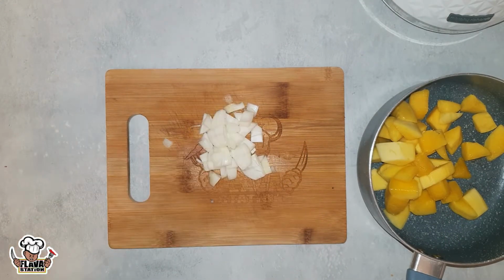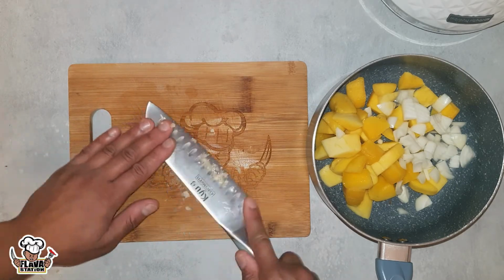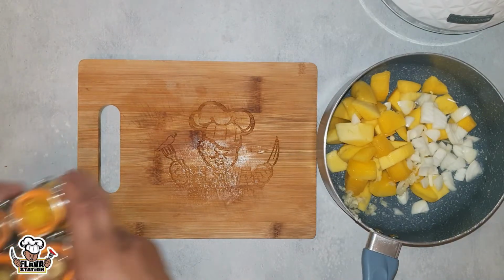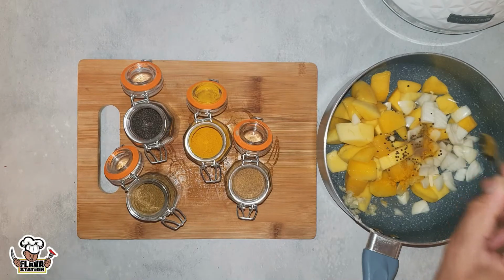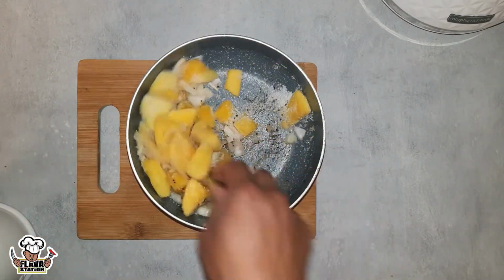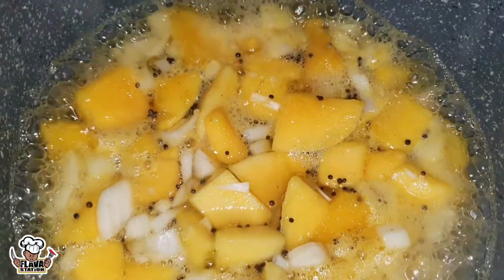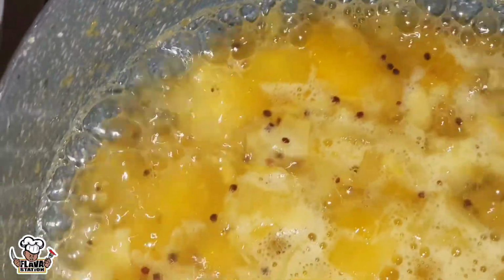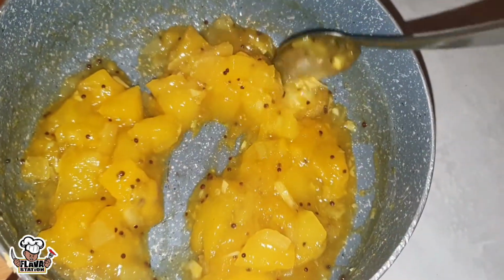How To Make Mango Chutney Easy (sweet and fragrant curry condiment)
easy 10 minute mango chutney recipe. light work